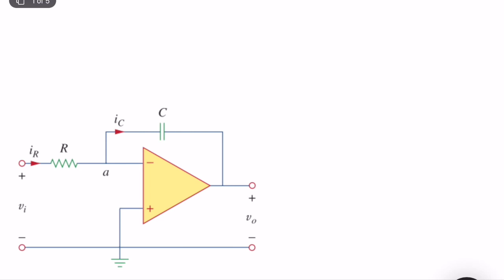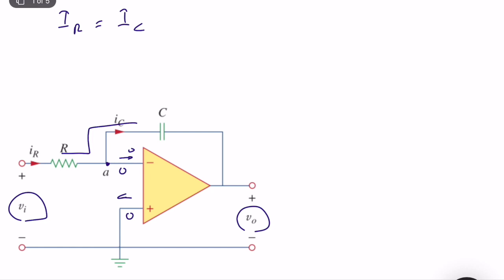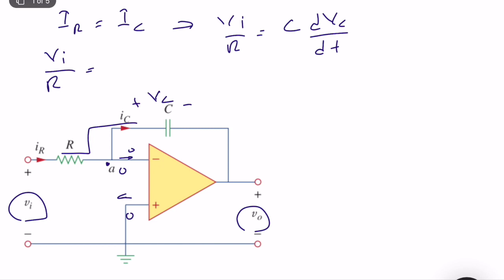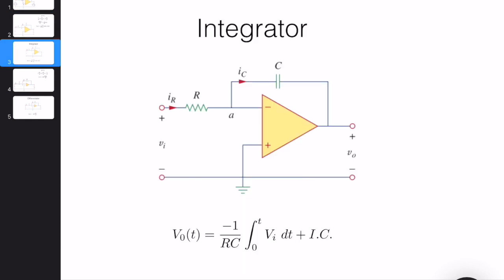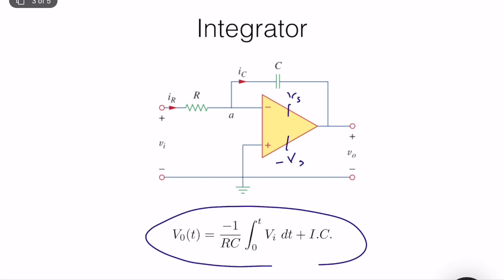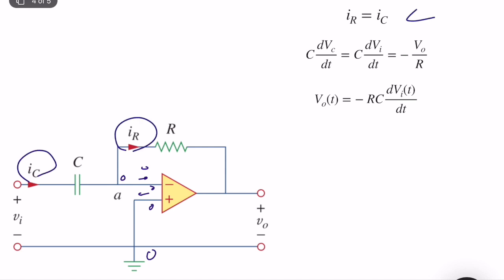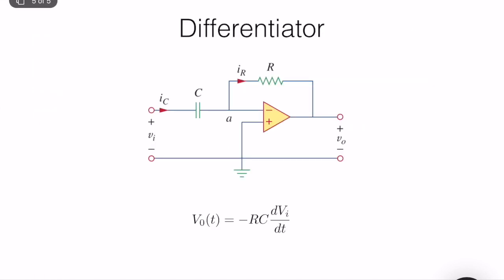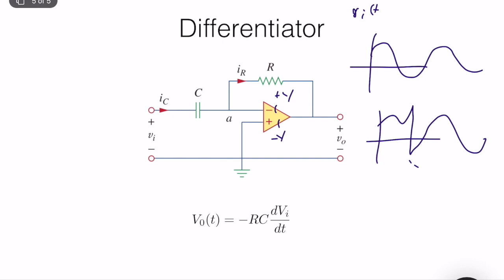Electrical Circuits - Integrator & Differentiator with OPAMPS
In this video, I show how one can build integrator and differentiator circuits using OPAMPS and energy storage elements and briefly talk about their practical advantages.

You can reach the soft copy of the source file from the following link: